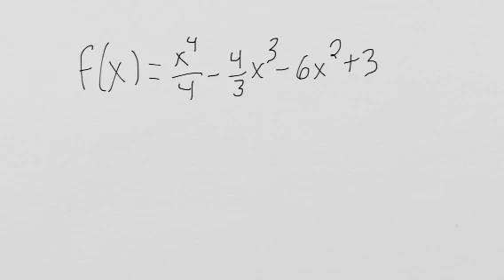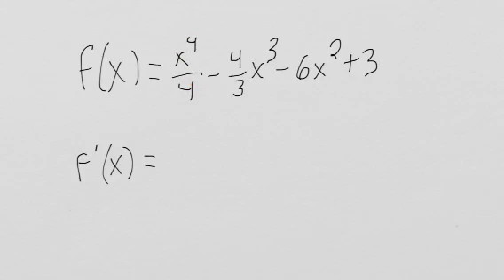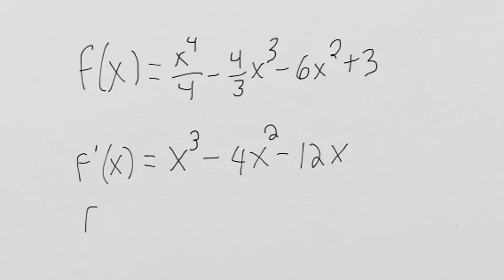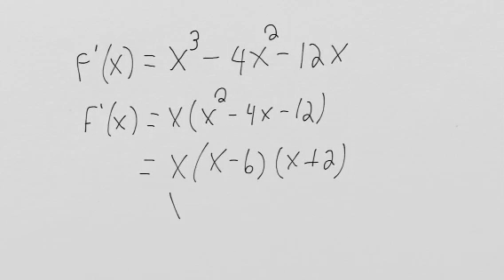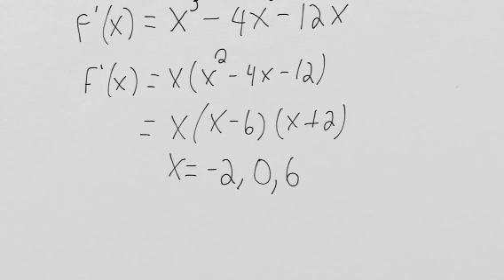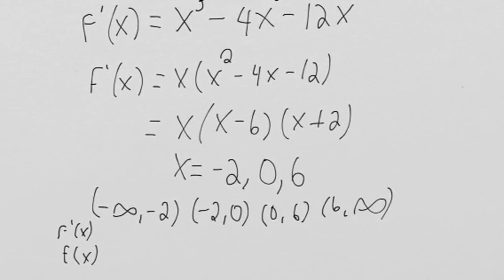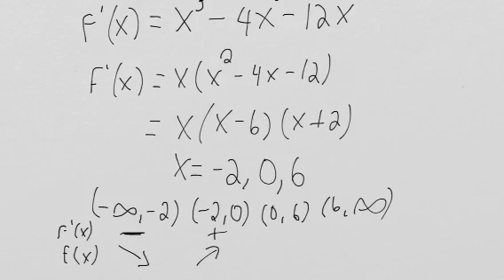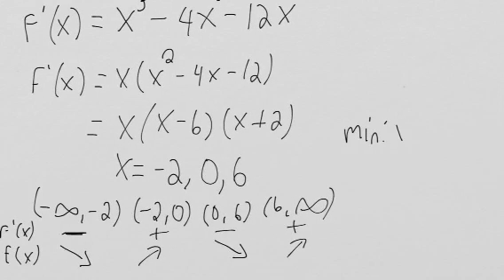Unit 4 day 6--another max/min example